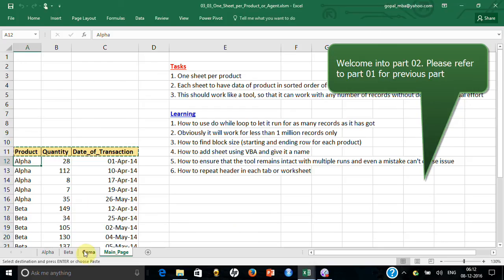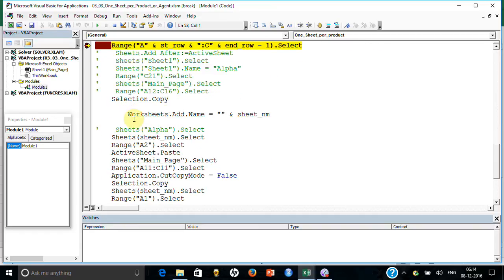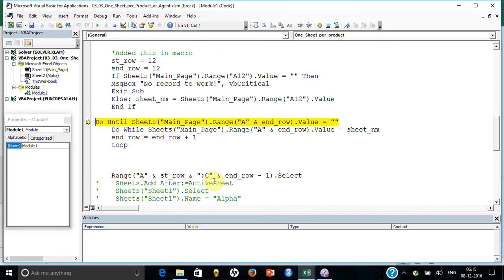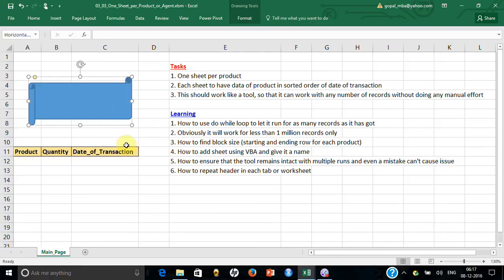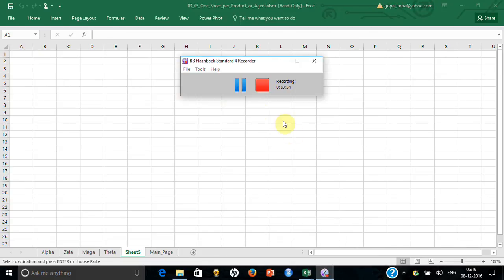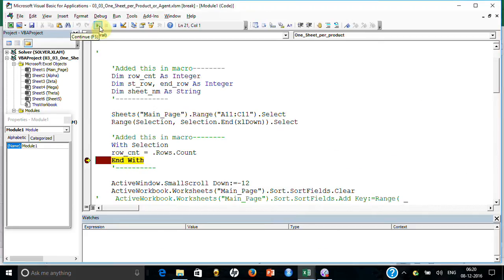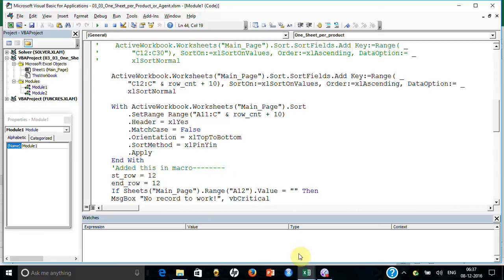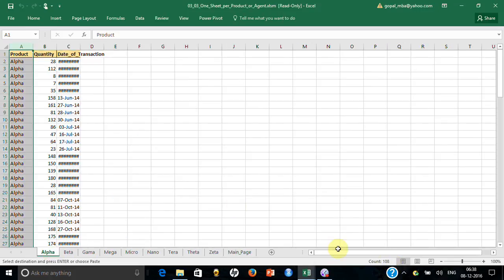03 03 B: One Sheet per Product or Agent using Excel VBA part 02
- How to use do while loop to let it run for as many records as it has got
- How to find block size (starting and ending row for each product)
- How to add sheet using VBA and give it a name
- How to ensure that the tool remains intact with multiple runs and even a mistake can't cause issue
- How to repeat header in each tab or worksheet